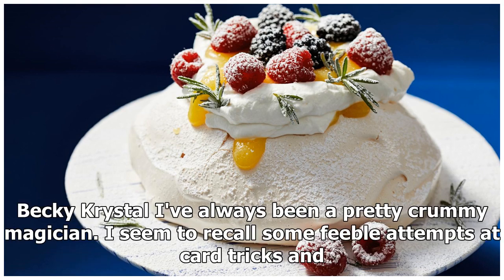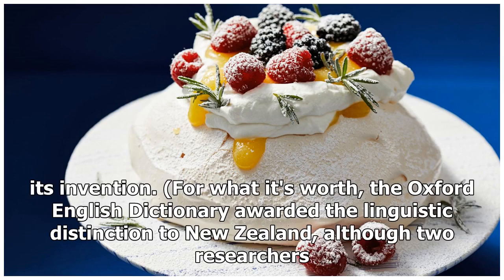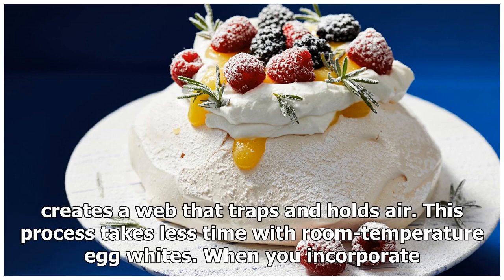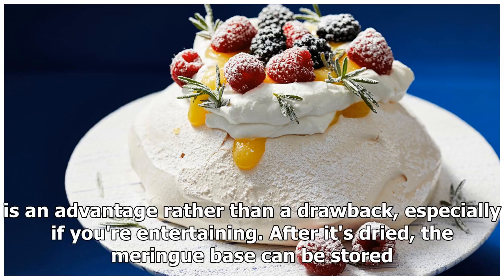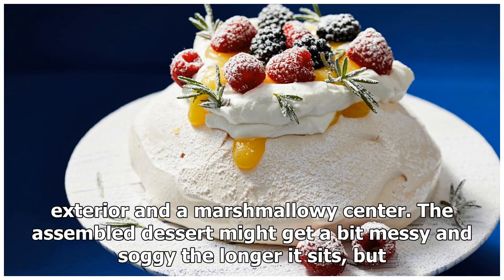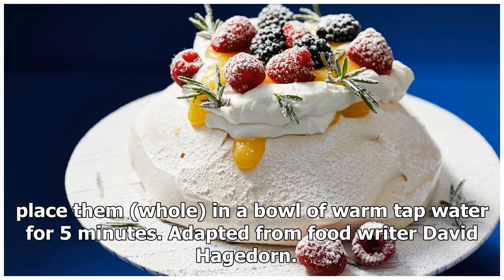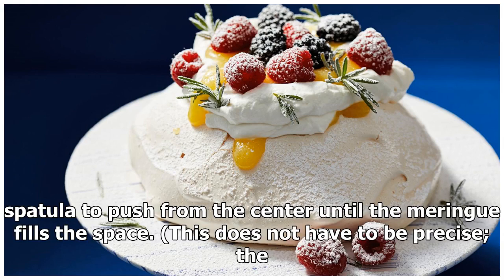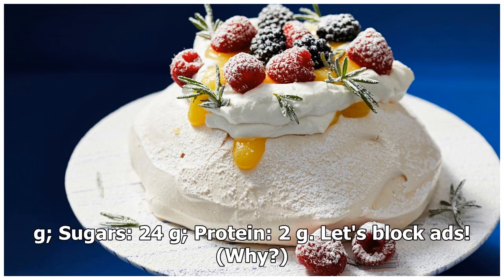With just 2 egg whites and some sugar, you can make a showstopping pavlova for dessert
Simple Customizable Pavlova. Photo by Tom McCorkle for The Washington Post; food styling by Lisa Che...